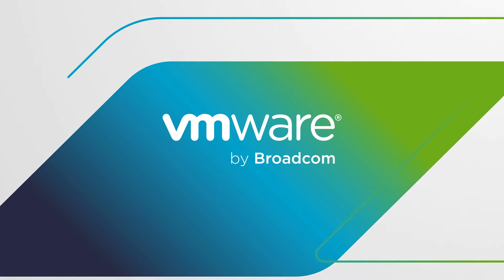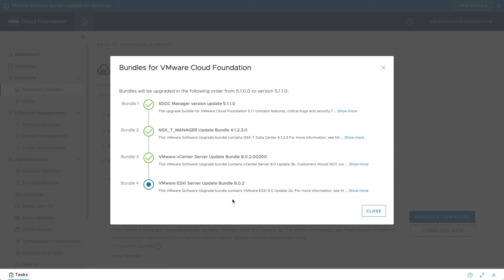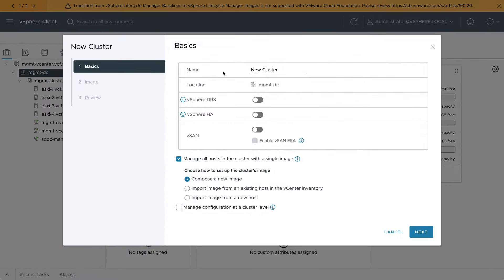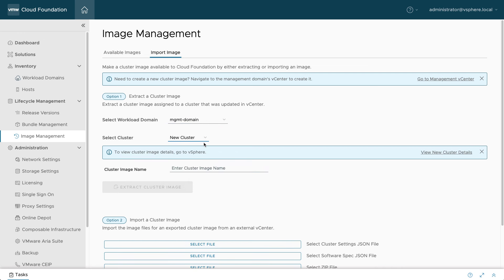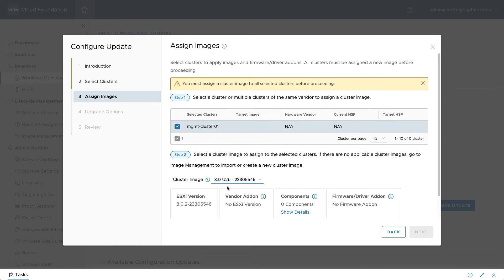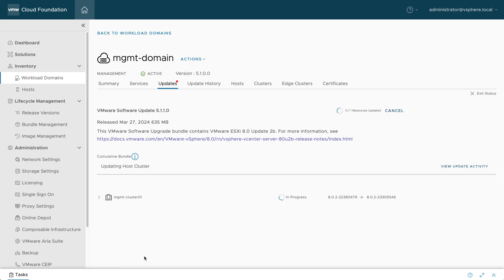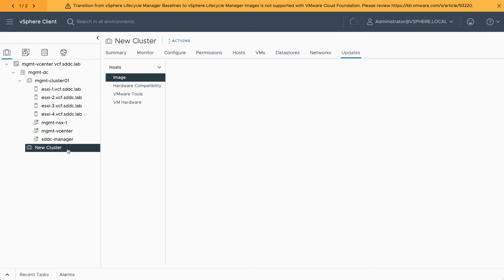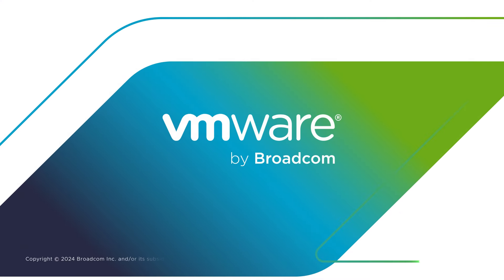Upgrade VCF Workload Domains with vLCM Images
Join Eric Gray from VMware Cloud Foundation technical marketing as he walks you through the step-by-step process of updating a management domain deployed with vSphere Lifecycle Manager (vLCM) images, a new capability introduced in version 5.1. From downloading bundles to creating an image and completing the VCF upgrade, this video covers everything you need to know to ensure a smooth update process. Discover how to use vCenter Server to create ESXi images in order to keep your VCF environment patched and up-to-date.